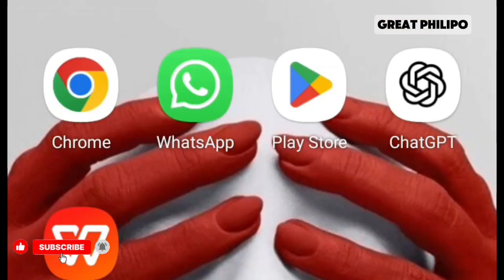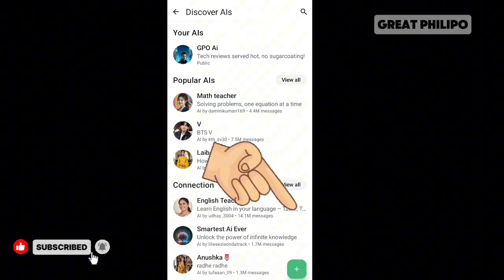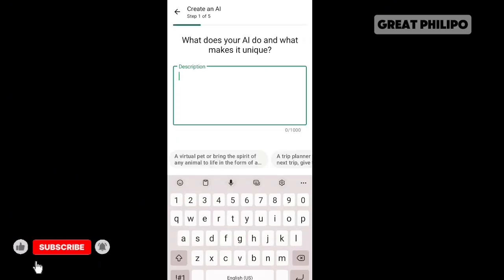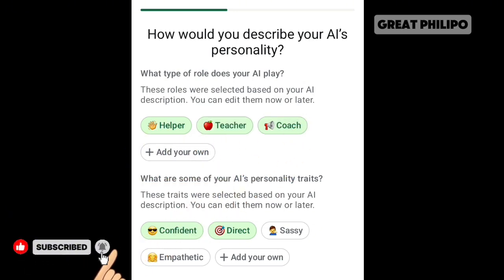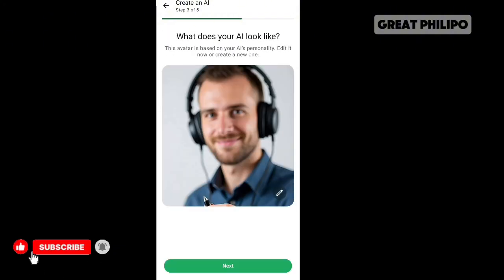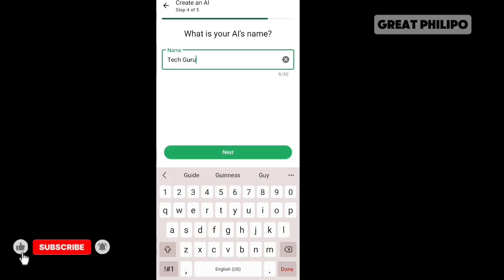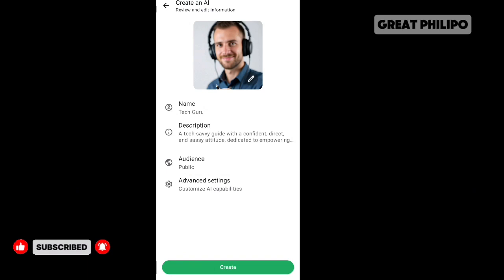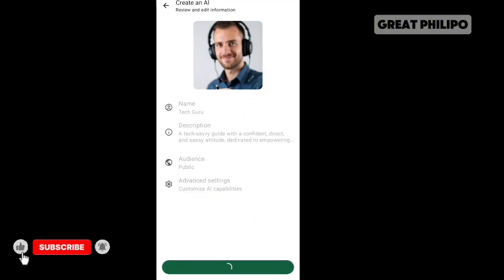I Created my Own AI 😳: A Step-by-Step Guide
Ever wondered how to create your very own AI chatbot on WhatsApp? 😱 In this video, I'll show you how to build a powerful AI in just a few simple steps—no coding experience needed! Imagine having your own personalized AI assistant right in your pocket, ready to handle messages, automate tasks, and so much more. Don’t miss out on this game-changing tutorial that will transform your WhatsApp experience forever. Ready to create your own AI? Let’s dive in! 🚀🤖"